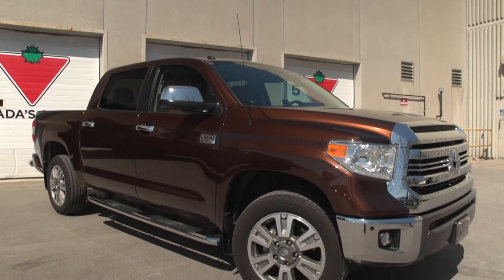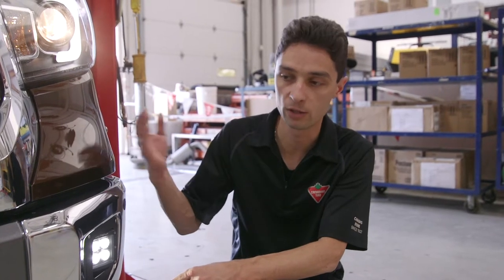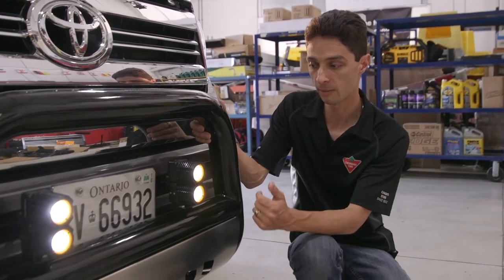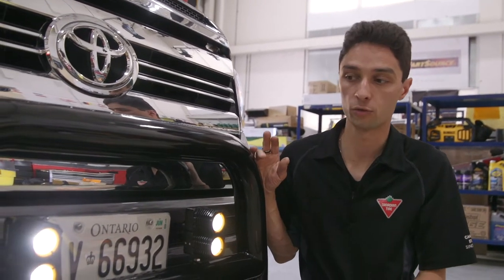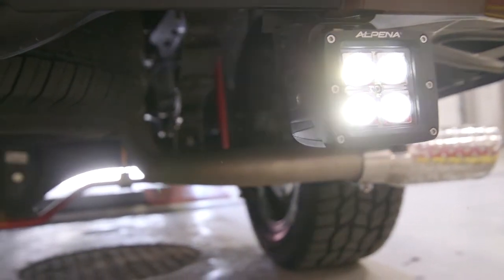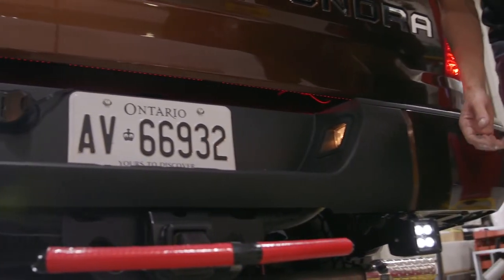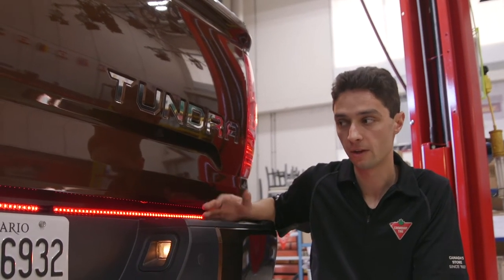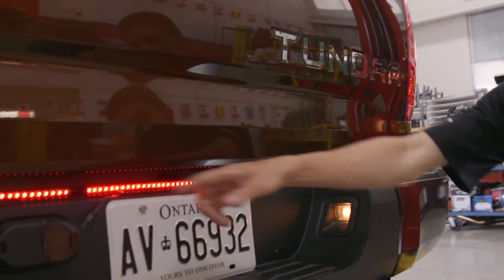Canadian Truck: Project Torakku - Alpena LED Lighting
Check out the lighting upgrades we made to Project Torakku our 1794 Edition Toyota Tundra with the Alpena QuadFire ModCube and tailgate LED lights.